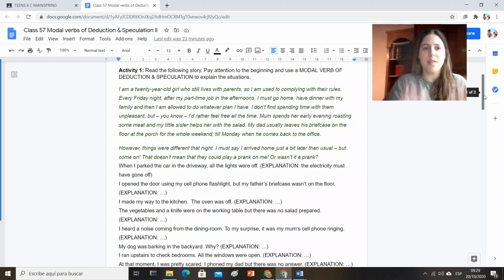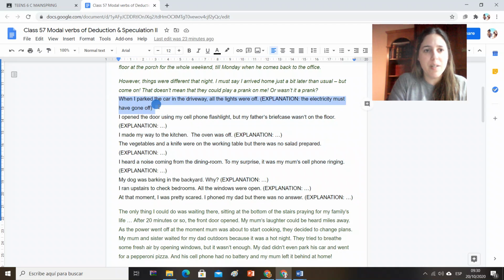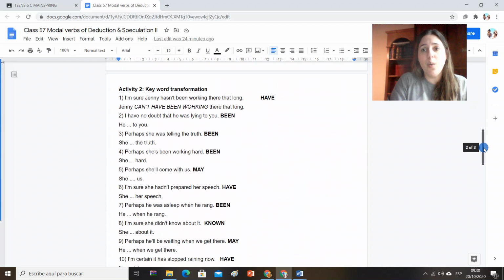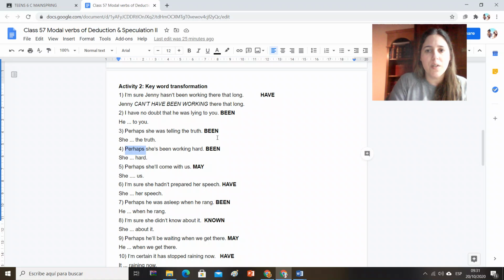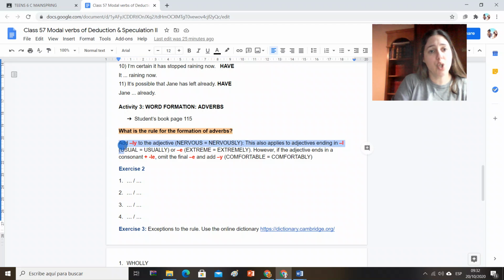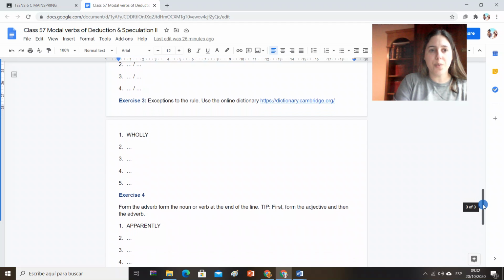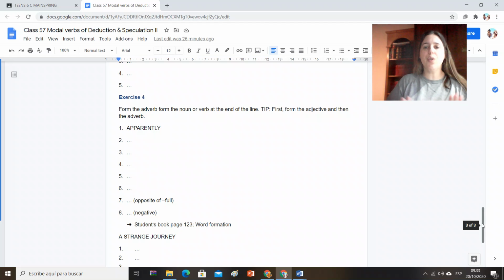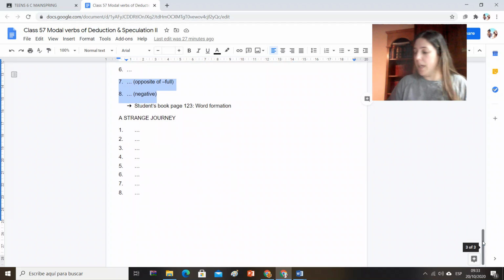Teens 6 Class 57 Modals of Deduction & Speculation II